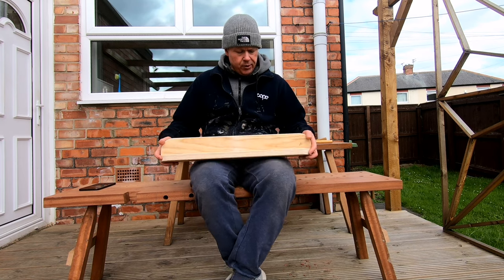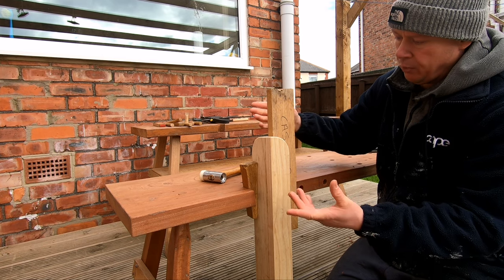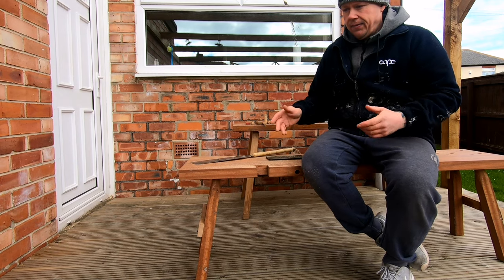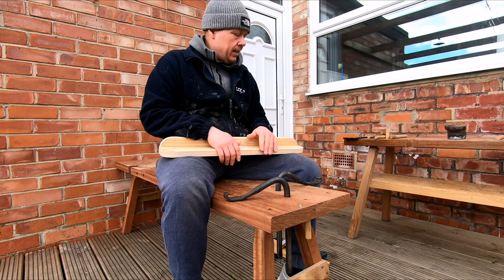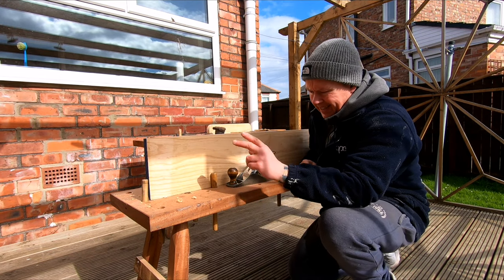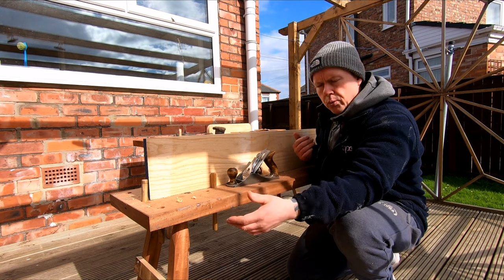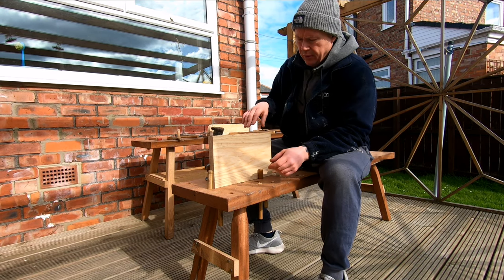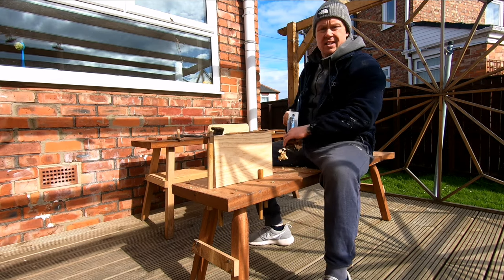Roman workbench work holding (part 3).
Here is another instalment of how the Roman workbench works (part 3). In this video I show the notch attachment, and go through some of the body mechanics. I also touch on a few ideas, as well as some tips.

please remember, these are only my own opinions, work methods, and as such, should be taken with a pinch of salt.